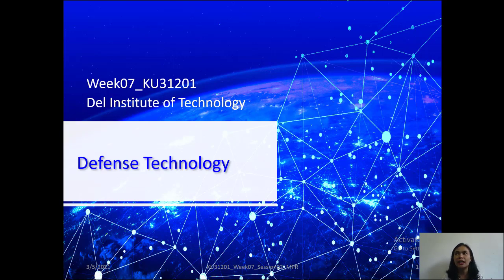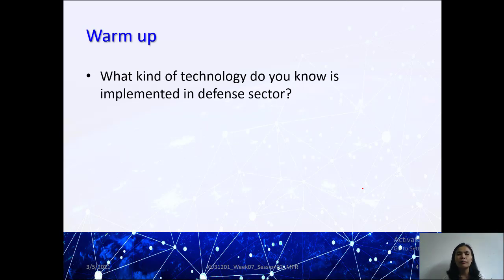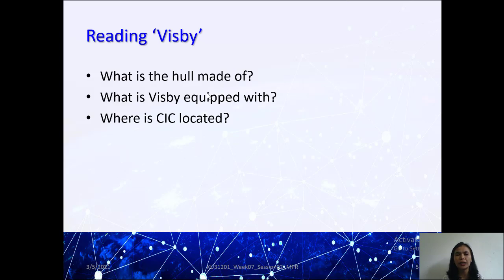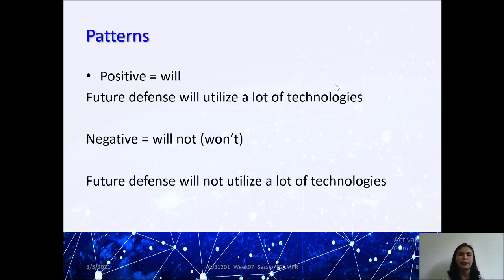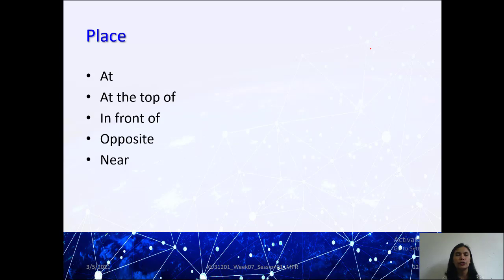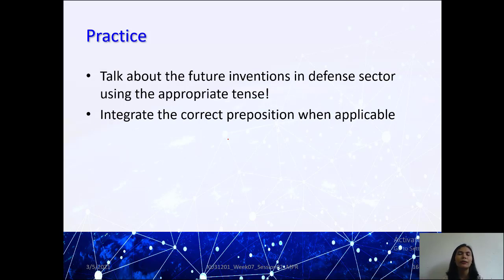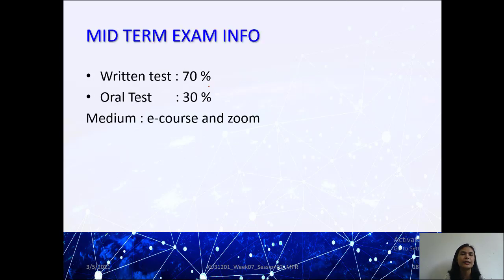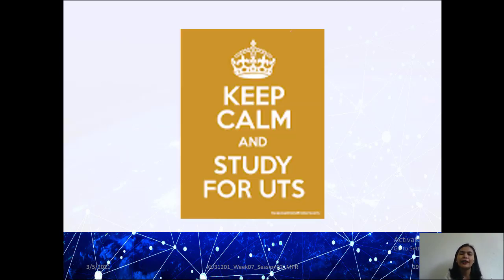KU31201 English II Week7 MPR